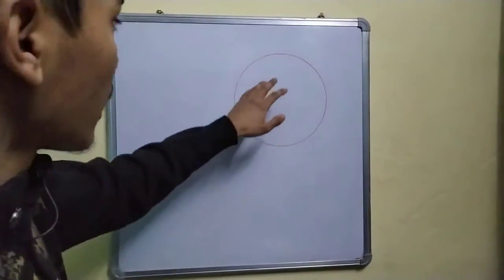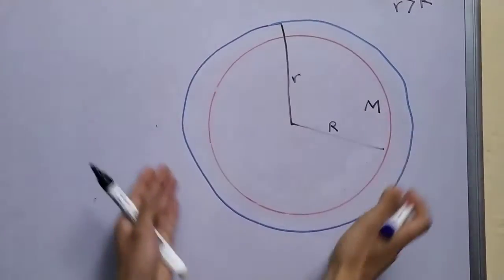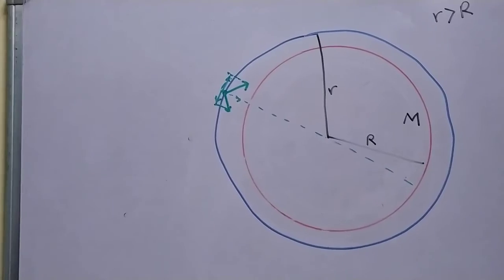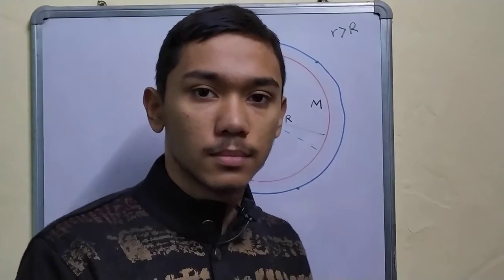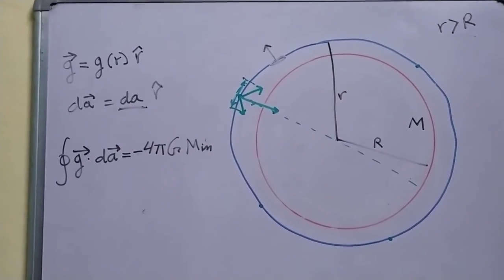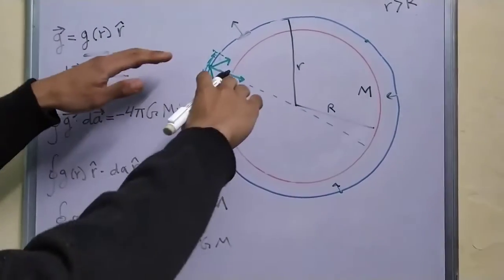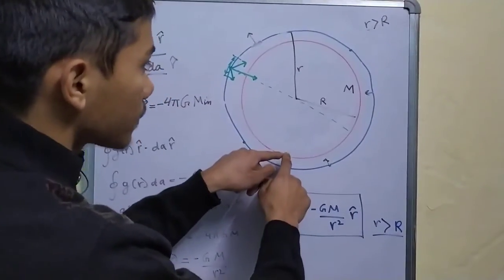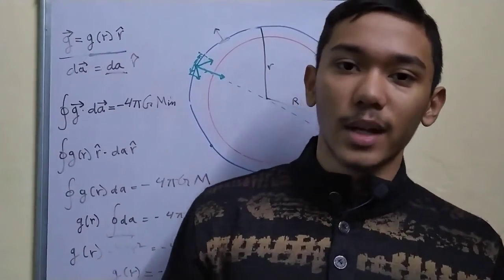Newton's Shell Theorem !! Application of Gauss Law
The first part of Newton's Shell Theorem states that a spherically symmetric body affects external objects gravitationally as though all of its mass were concentrated at a point at its center . In this video we attempt to prove this relation using Gauss' Law for Gravitation .